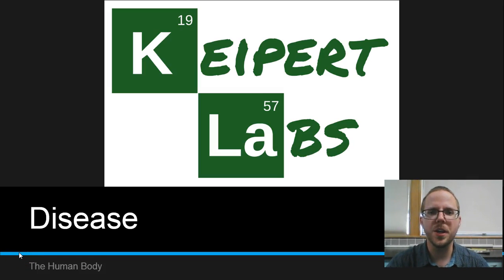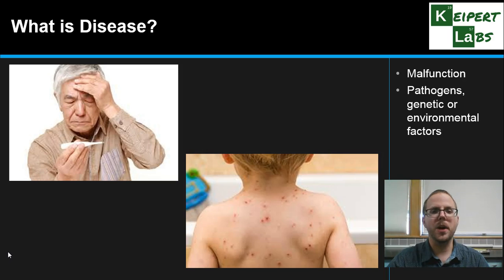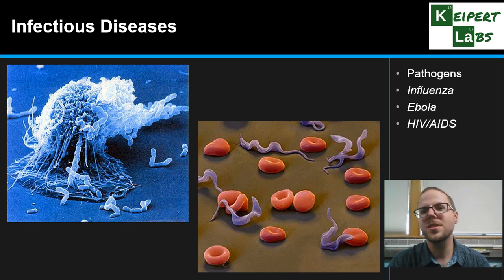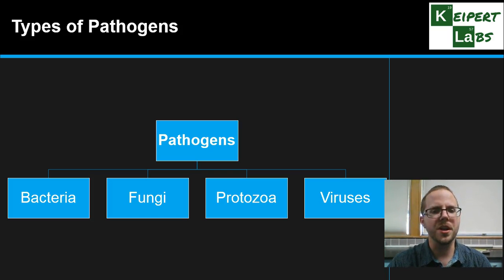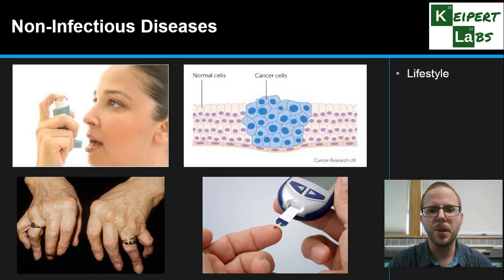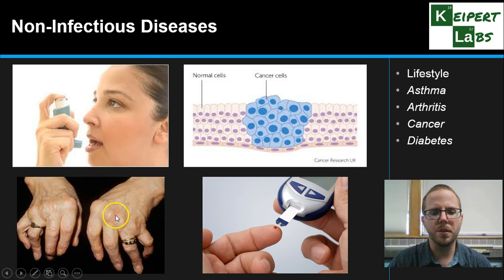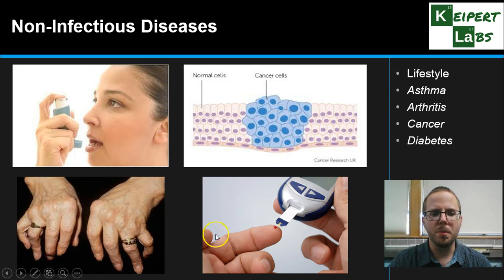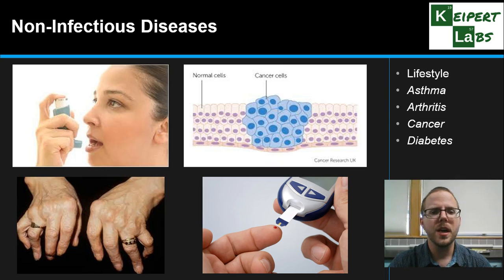Infectious and Non-Infectious Diseases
In this episode of Keipert Labs, we will further explore the concept of disease. We'll also look at the difference between infectious and non-infectious diseases (including examples). Tune in to find out more!